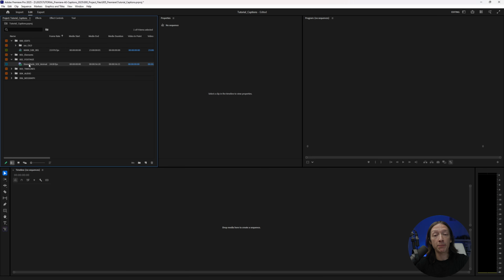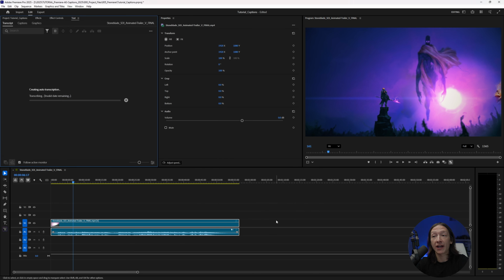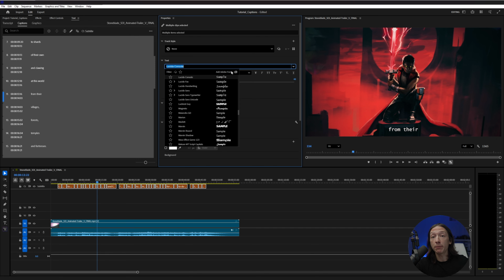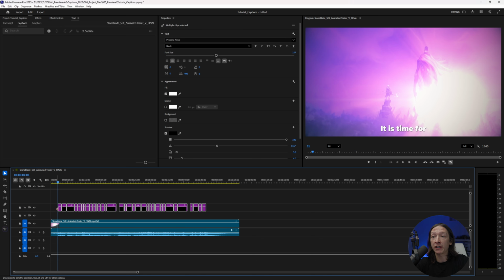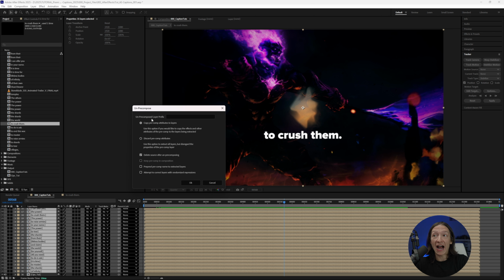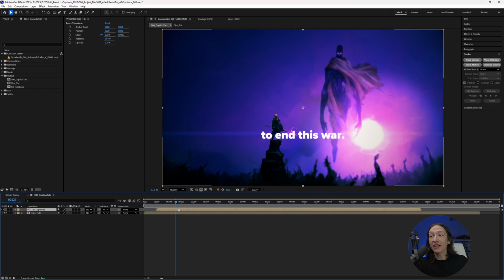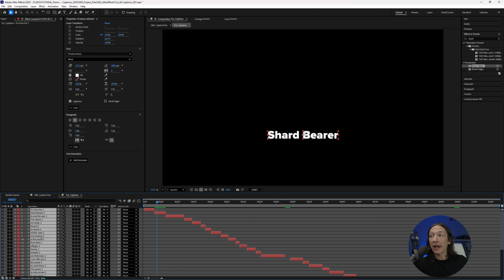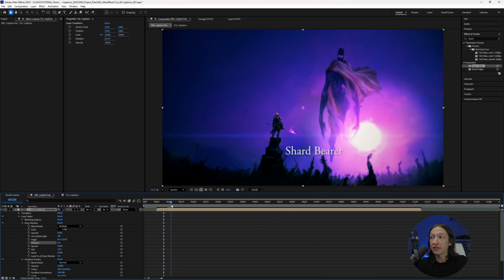Create Captions for After Effects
How I set up Captions for the Youtube content that I make for my clients. Chapters below.

00:00 - Start
00:34 - Transcribing and Adding Captions
03:39 - Prepping Captions for After Effects
05:20 - Bringing Captions into After Effects
09:47 - Adding Effects to your Captions